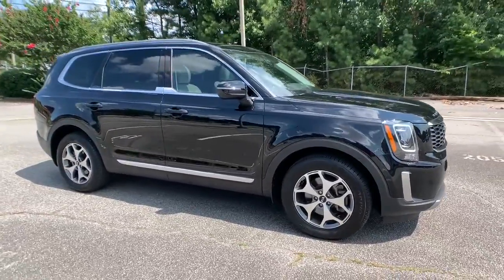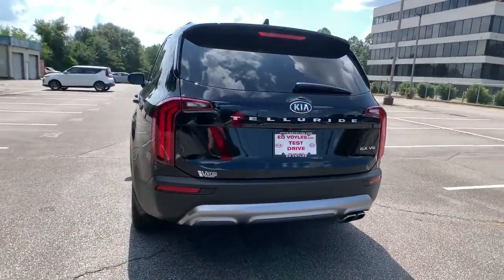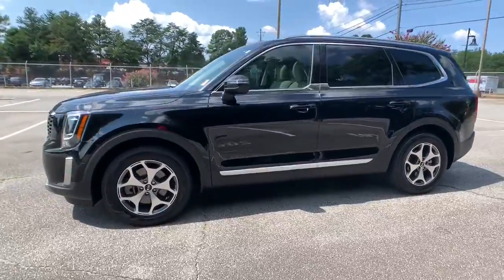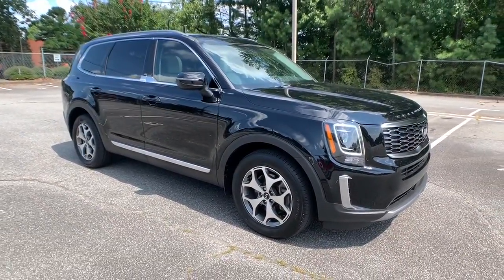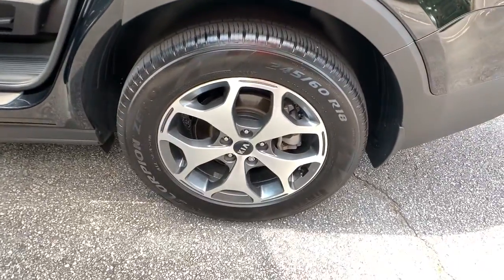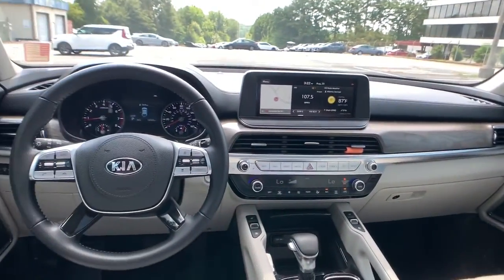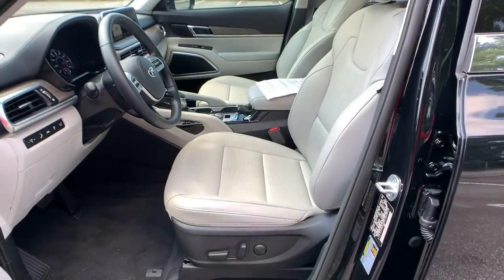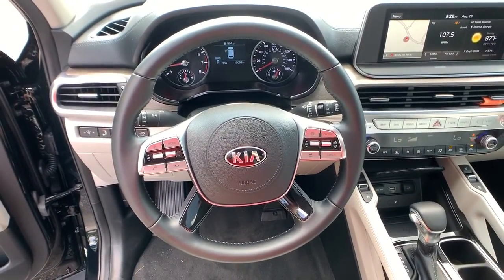2020 Kia Telluride Smyrna, Marrietta, Atlanta, Alpharetta, Kennesaw, GA 288750A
Ebony Black Used 2020 Kia Telluride available in Smyrna, Georgia at Ed Voyles Hyundai Kia. Servicing the Marrietta, Atlanta, Alpharetta, Kennesaw, GA area.

2020 Kia Telluride EX Ebony Black 2020 Kia Telluride EX in Ebony Black.Recent Arrival! 20/26 City/Highway MPG Odometer is 18179 miles below market average! Awards:* Motor Trend Automobiles of the year * JD Power Automotive Performance, Execution and Layout (APEAL) Study * 2020 KBB.com 10 Favorite New-for-2020 Cars * 2020 KBB.com Best Buy Awards * 2020 KBB.com 10 Best SUVs Worth Waiting ForTax, Title and Tags not included in vehicle prices shown and must be paid by the purchaser. While great effort is made to ensure the accuracy of the information on this site, errors do occur so please verify information with a customer service rep. We reserve the right to change pricing at anytime. Pricing includes dealer fee of $798.